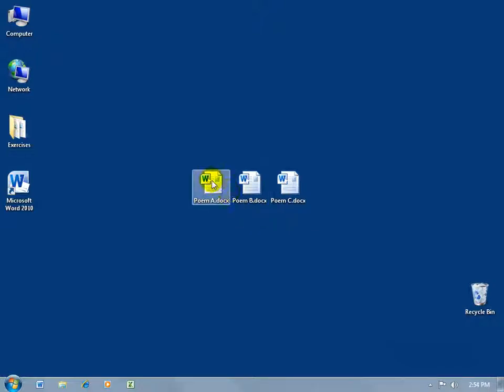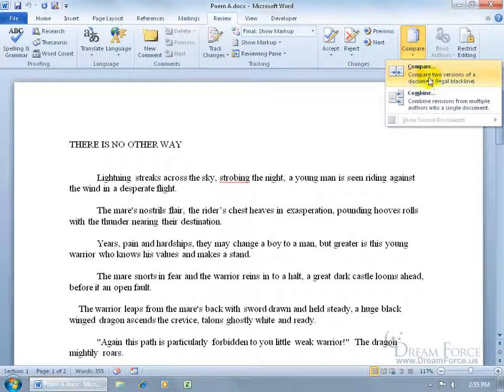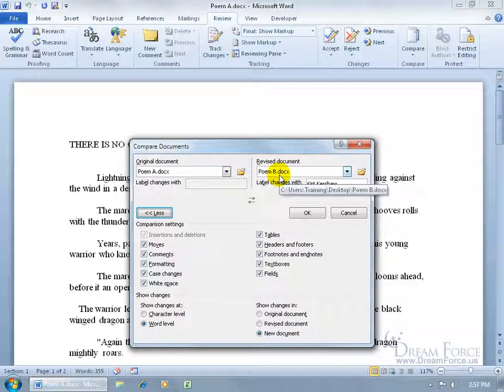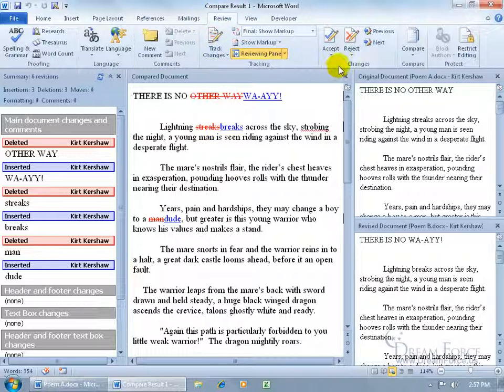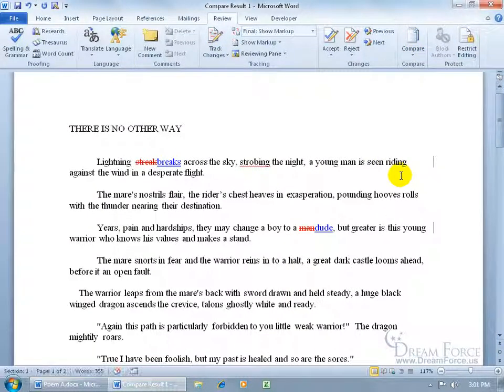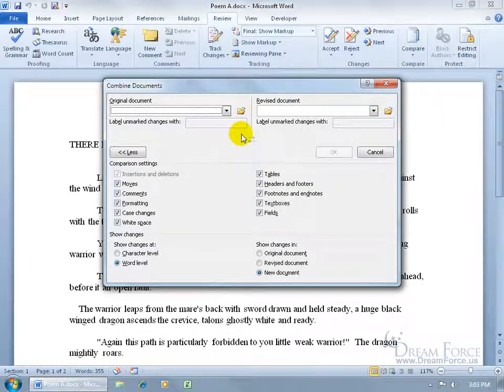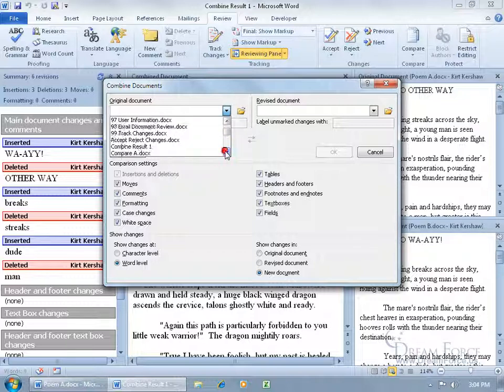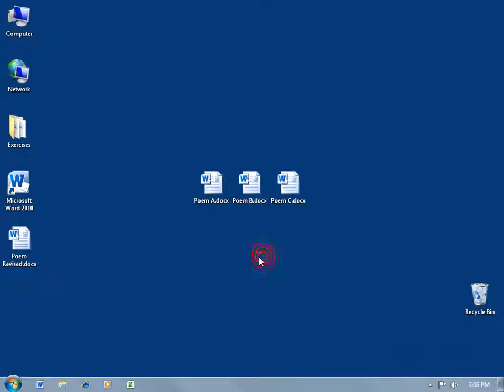Microsoft Word 2010: Compare and Combine Word Documents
Microsoft Word 2010 training video on how to compare and, or combine contents of your Word documents into one document.